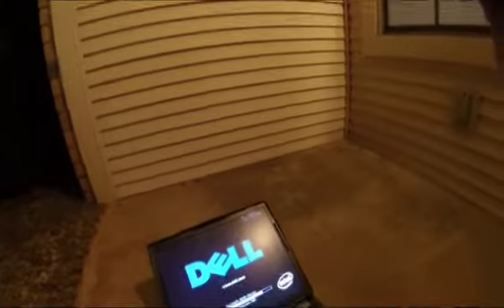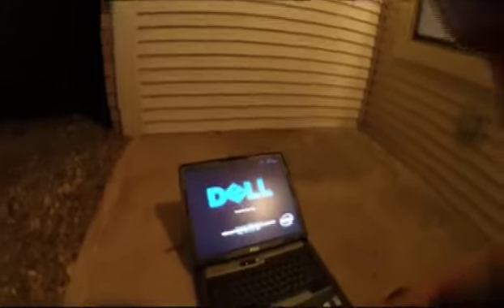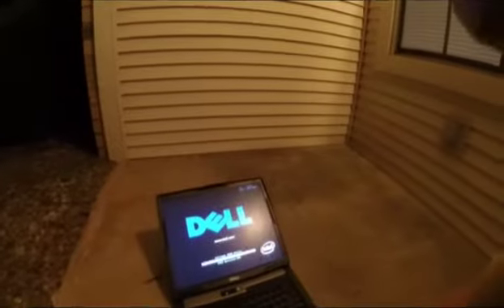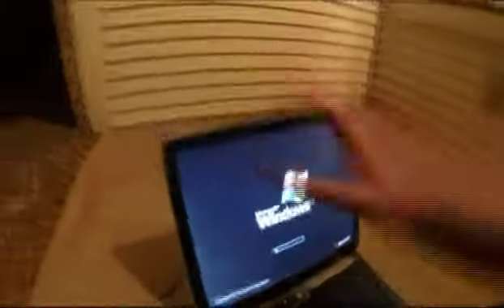Protect Your Electronics (follow up from dropping the laptop)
In this video i follow up on dropping the laptop. I also go over protecting the laptop from damage after the drops. I also in the end also go over protecting your smartphone or tablet by dropping a smartphone to show what happens there to. Protect your electronics from damage by following the advice in this video.